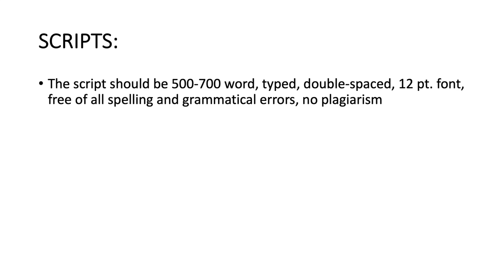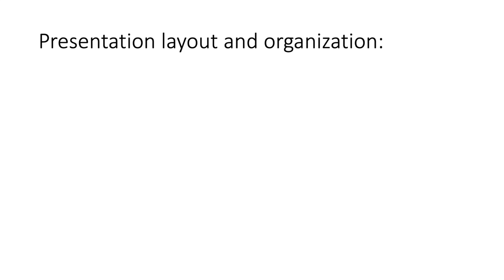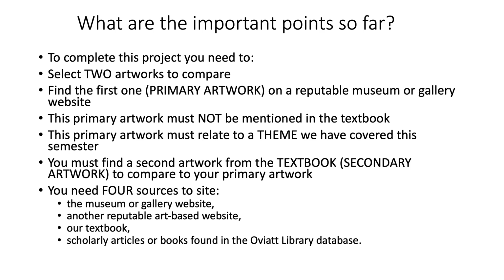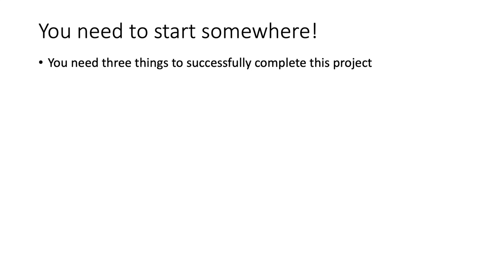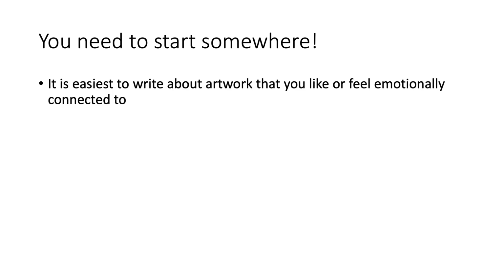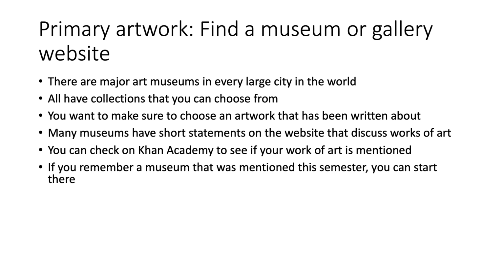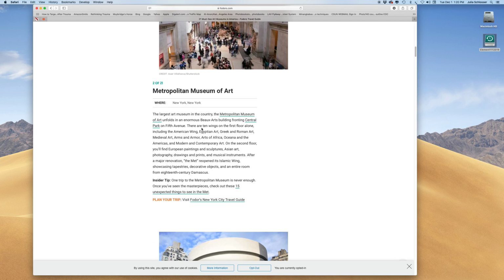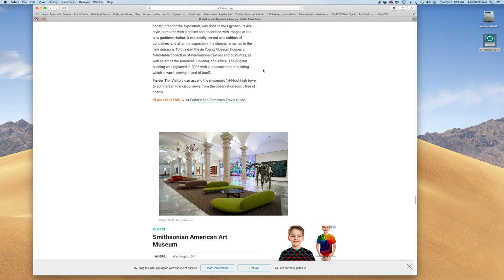How to select artworks for your final presentation in Art 315/CSUN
This video goes over the final presentation assignment for Art 315 at CSUN to help you select your artwork and theme.